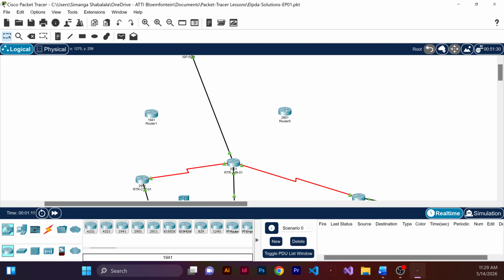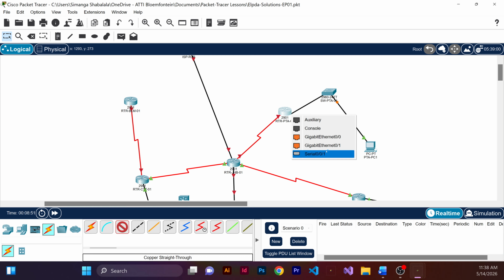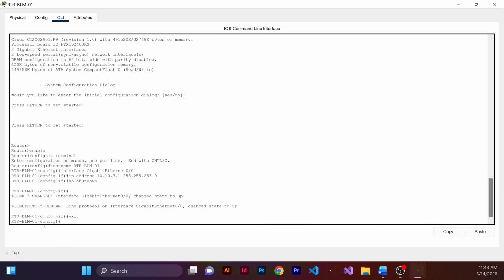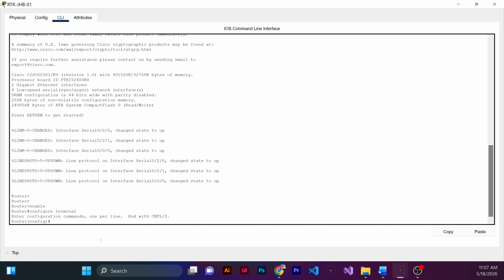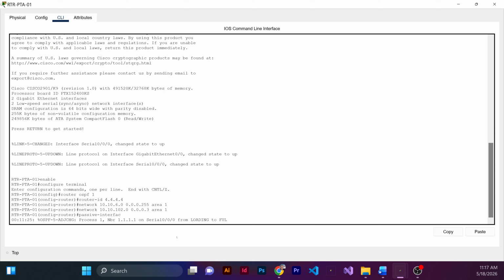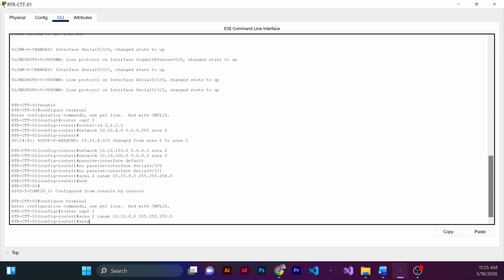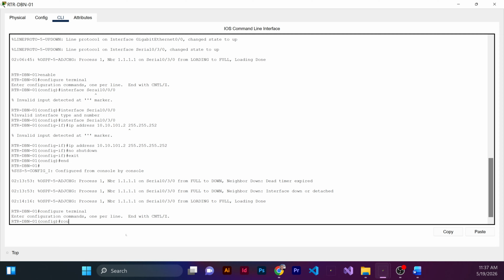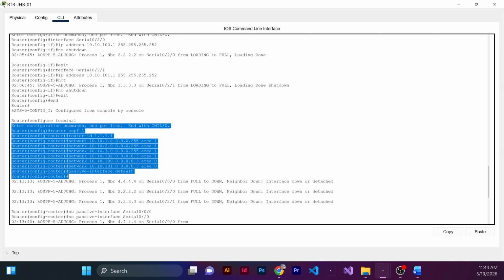17. OSPF multi-area configuration — ABR setup, route modularisation & verification | Part 2 #17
OSPF multi-area configured from scratch — watch RTR-JHB-01 become an ABR, area summaries reduce routing tables, and five SA cities reach each other automatically. Part 2 of 2.

In Part 1 (Video 16) we explained the theory — why single-area OSPF fails at scale, what an ABR is, LSA types 1–5, and the O vs O IA route codes. In Part 2 we build it all in Cisco Packet Tracer with the Elpda Solutions SA enterprise network now expanded to five cities: Johannesburg, Cape Town, Durban, Pretoria, and Bloemfontein across three OSPF areas.

Area 0 = WAN backbone (JHB hub + DBN). Area 1 = Gauteng (JHB + PTA). Area 2 = Western Cape (CTT + BLM). RTR-JHB-01 is the ABR for Area 0/Area 1. RTR-CTT-01 is the ABR for Area 0/Area 2.

What you will learn in Part 2:
- Reconfiguring single-area OSPF network statements to use multiple areas
- Configuring RTR-JHB-01 as an ABR — putting WAN links in Area 0 and LAN/PTA links in Area 1
- Configuring RTR-CTT-01 as an ABR — CTT/BLM in Area 2, JHB WAN in Area 0
- Configuring RTR-PTA-01 and RTR-BLM-01 as pure internal routers in their areas
- The area 1 range command — route summarisation at the ABR
- Why 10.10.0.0/21 summarises the entire JHB+PTA subnet range into one route
- show ip ospf neighbor — confirming all five routers have FULL adjacencies
- show ip route — reading O (intra-area) vs O IA (inter-area) routes
- show ip ospf database — seeing separate LSDBs for Area 0 and Area 1 on the ABR
- End-to-end ping matrix — Finance-PC1 in JHB reaching all four remote cities
- Verifying route summarisation: DBN sees one summary route instead of four /24s

All examples use the Elpda Solutions SA enterprise network: JHB VLANs (10.10.1–3.0/24), CTT (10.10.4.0/24), DBN (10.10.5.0/24), PTA (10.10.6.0/24), BLM (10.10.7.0/24), WAN links on 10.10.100–103.0/30.